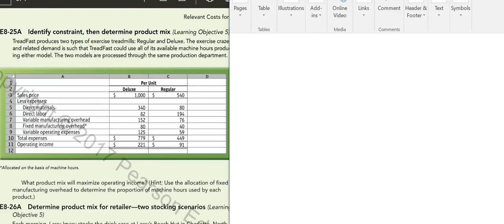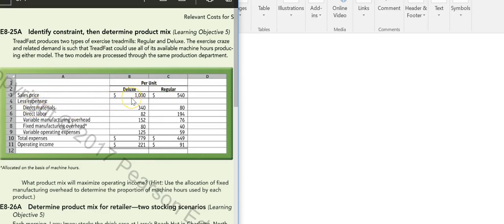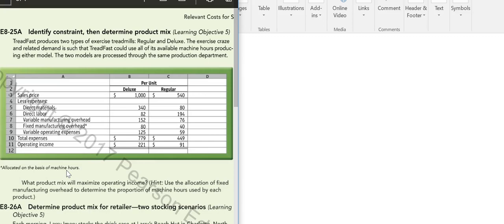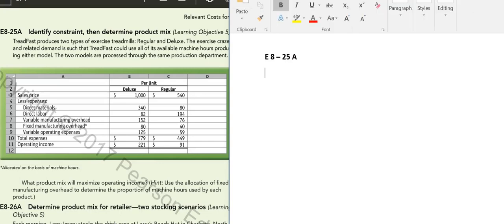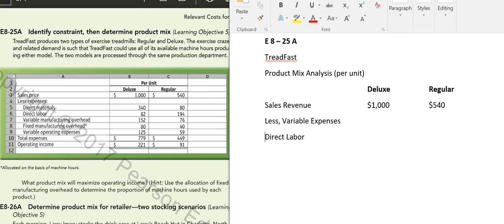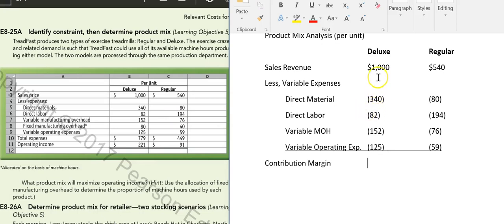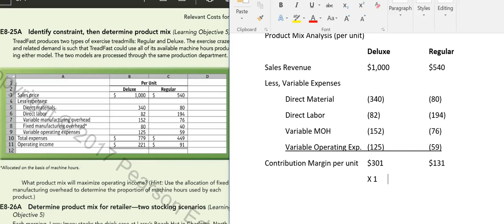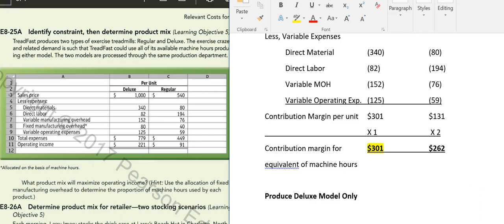AC 222 Prof. Malik Problem E 8 - 25 A